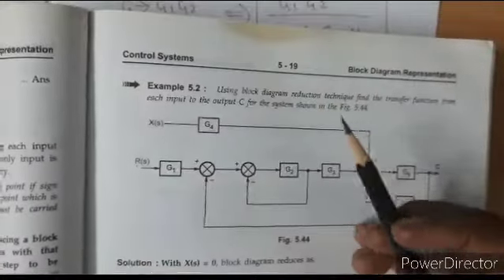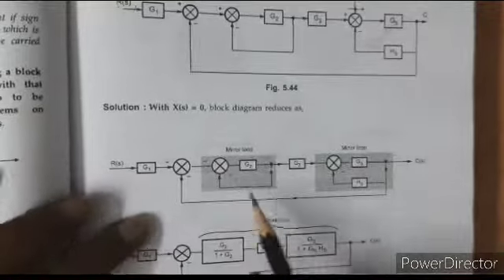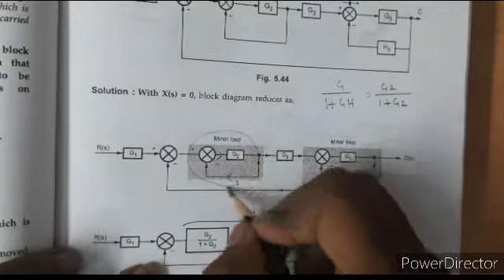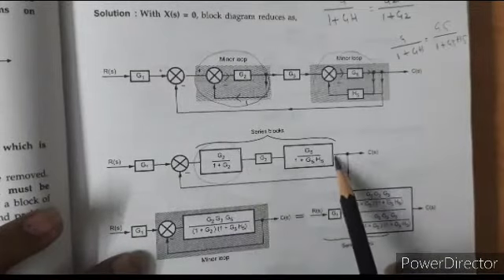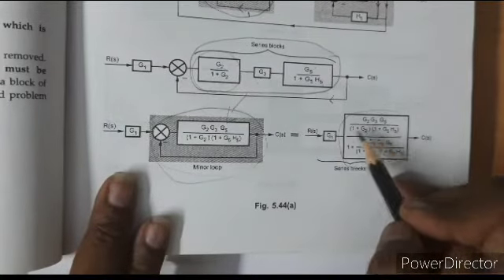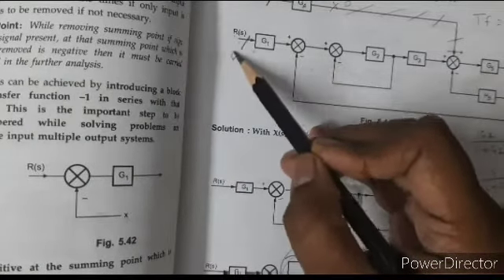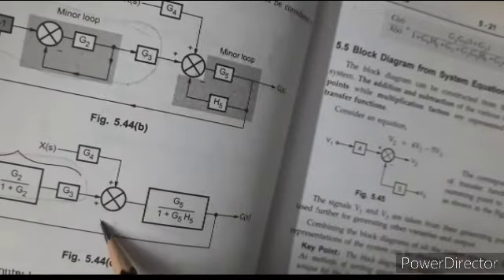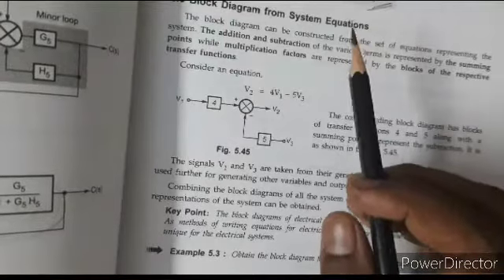Block diagrams and signal flow graphs-M2-Part 7- Problem